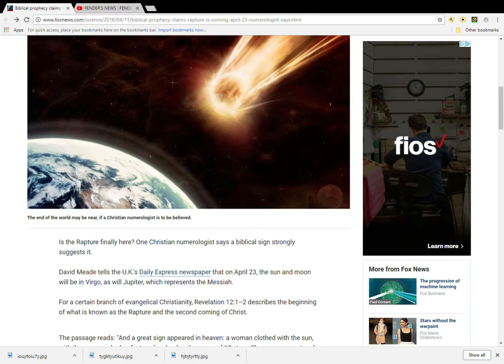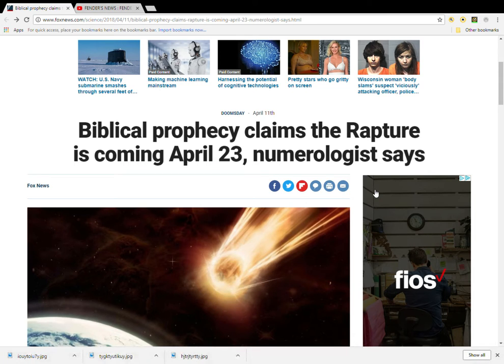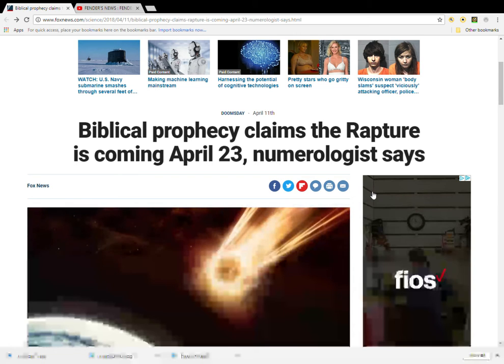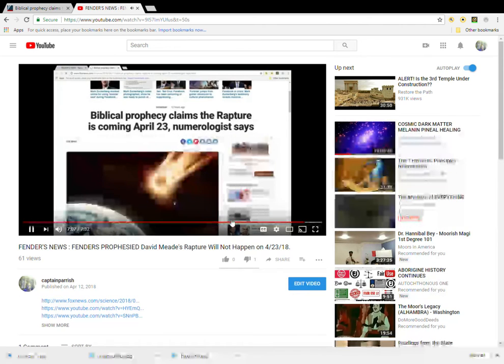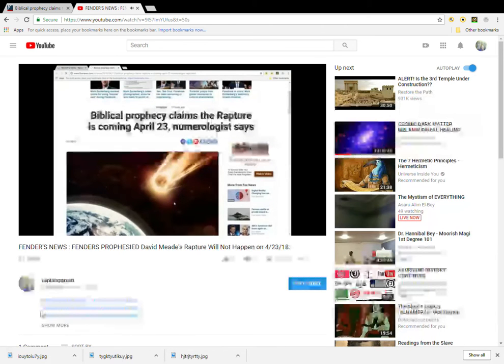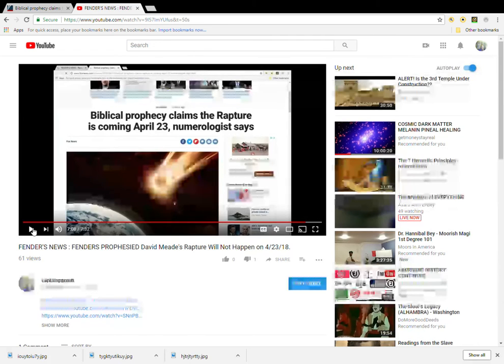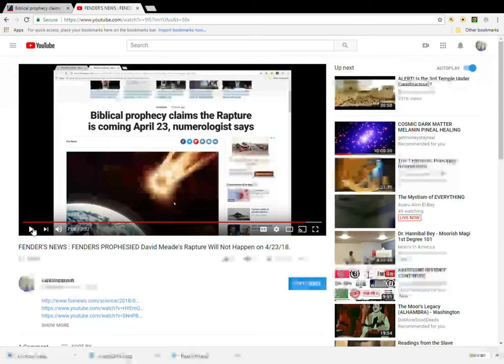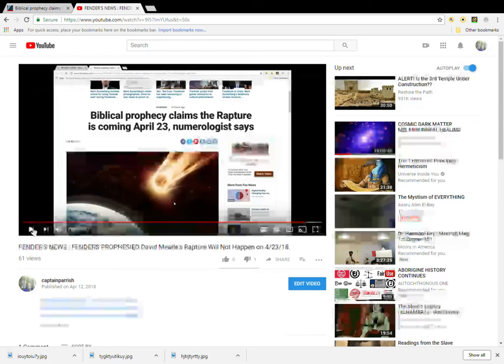FENDER'S NEWS : FENDER'S FULFILLED PROPHECY. No Rapture 4/23/18.